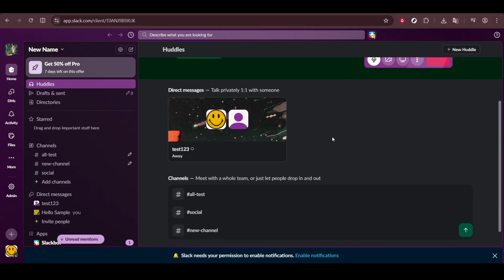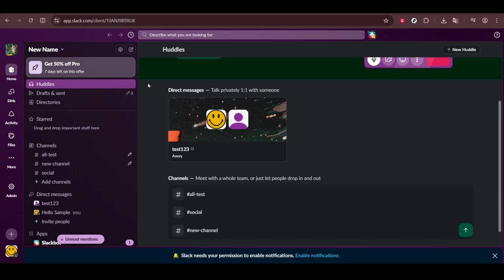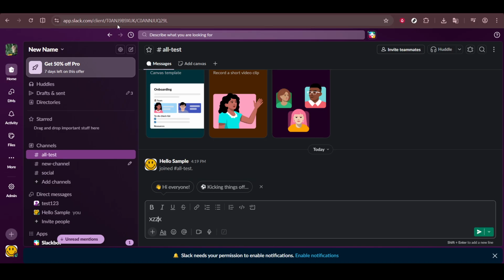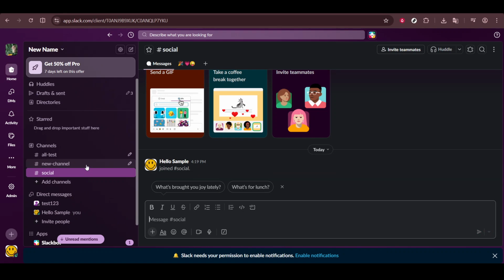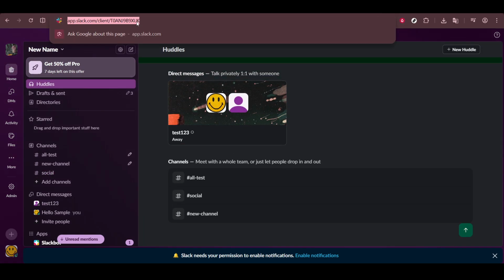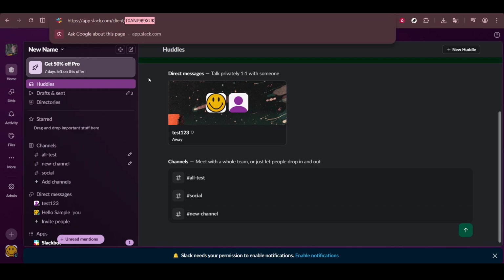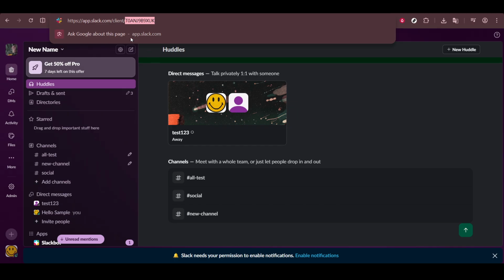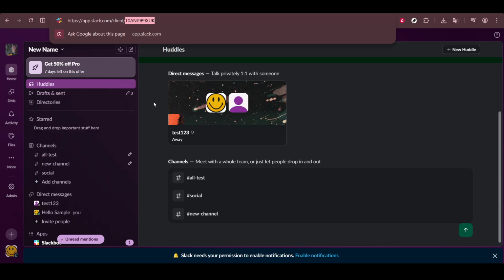How To Find Workspace ID On Slack [QUICK TIP]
How To Find Workspace Id On Slack